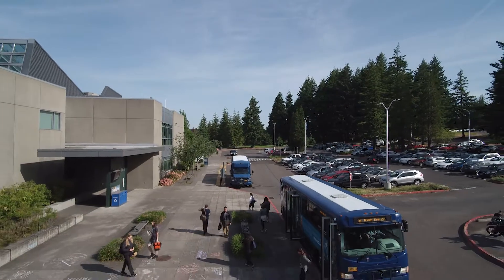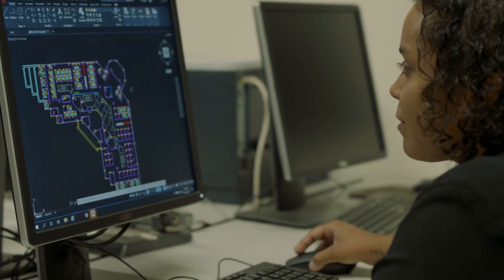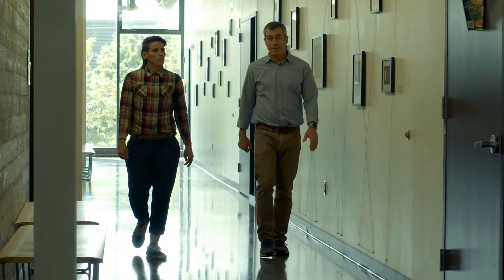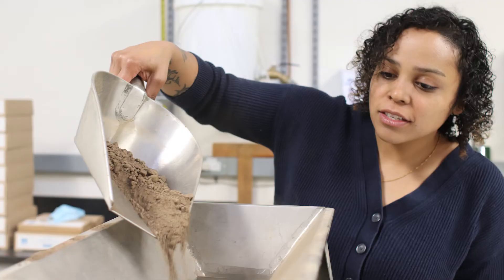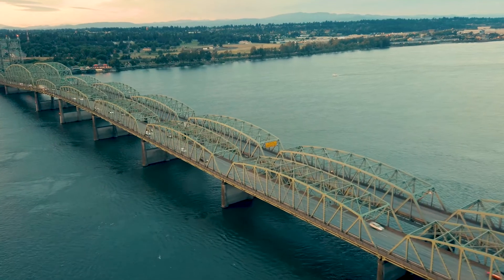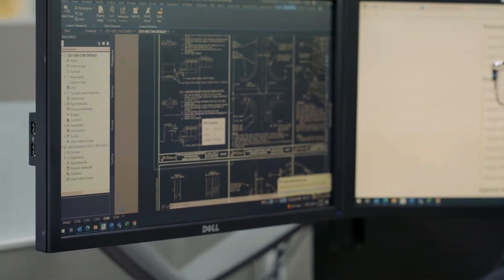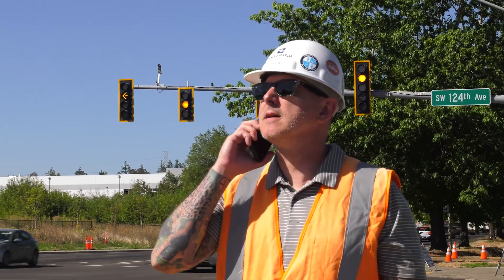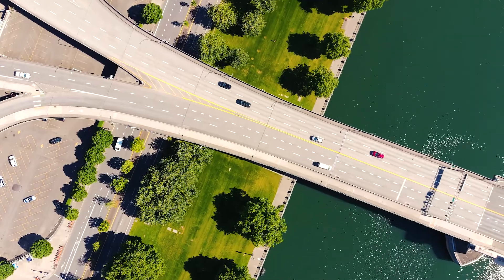Learn about Civil and Construction Engineering Technology at PCC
Visit pcc.edu/programs/civil-construction-engineering/